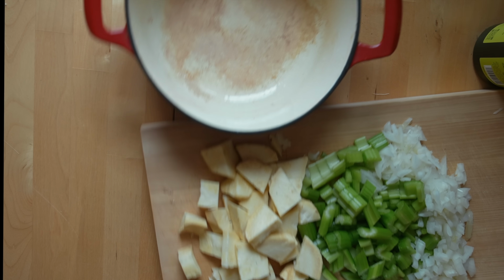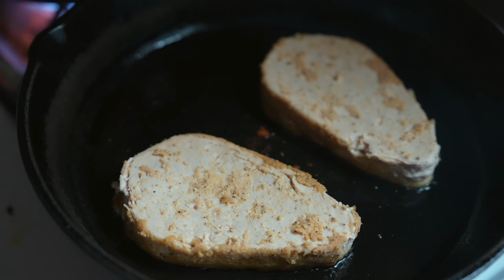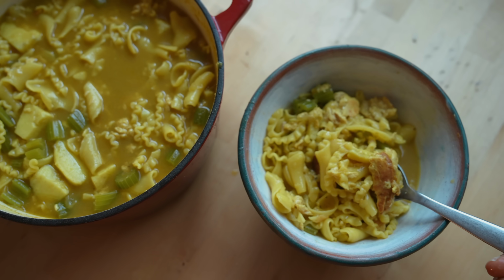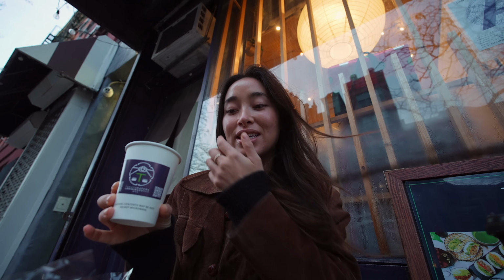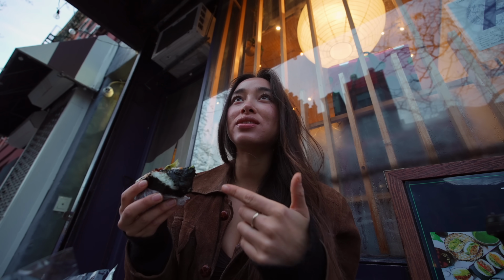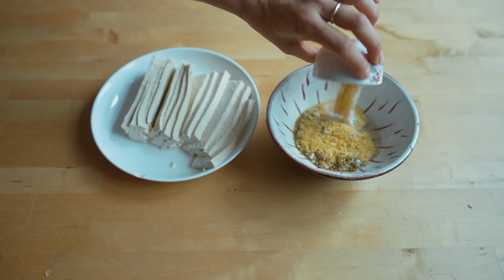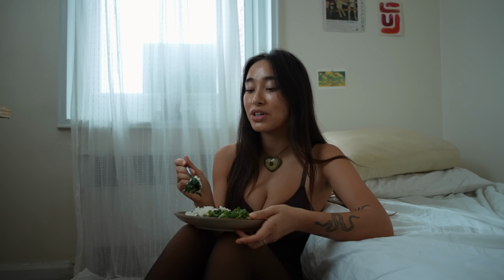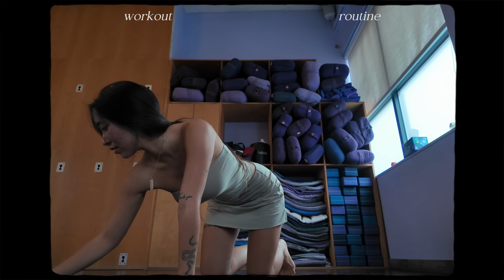What I eat in a day to feel good in my body | simple recipes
If you have questions about the brand relating to how the therapists are licensed, their privacy policy, or therapist compensation, here is an overview written by the YouTube creators behind the channel Cinema Therapy that goes into these topics